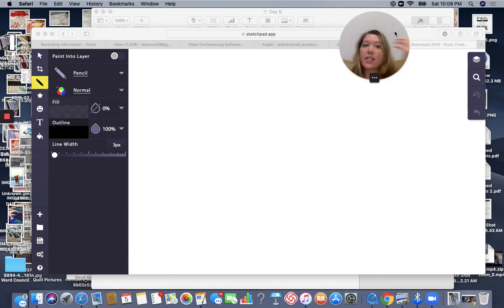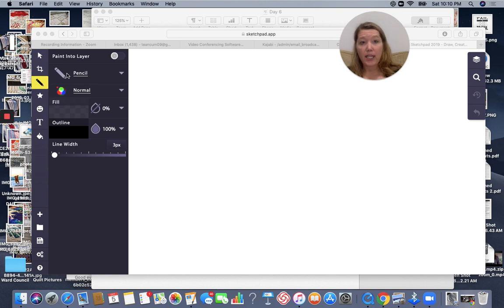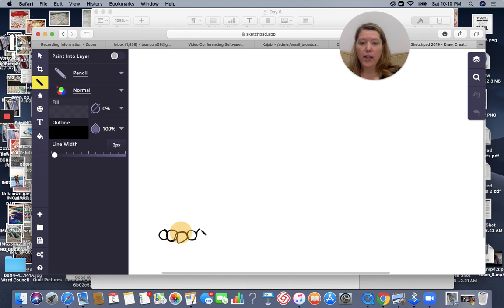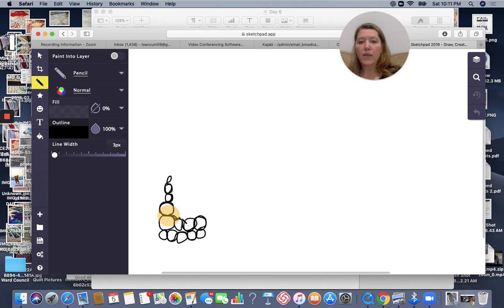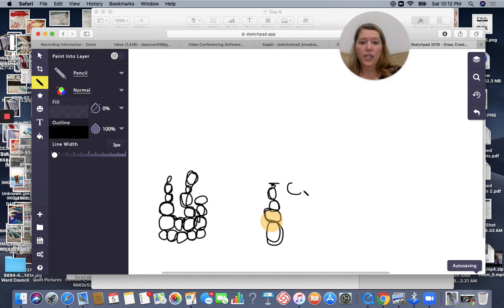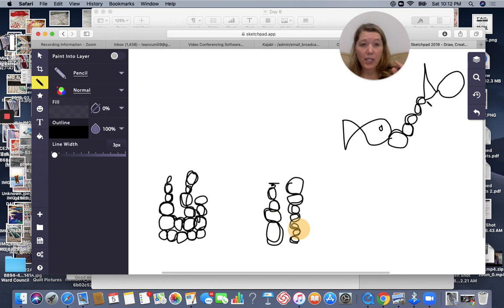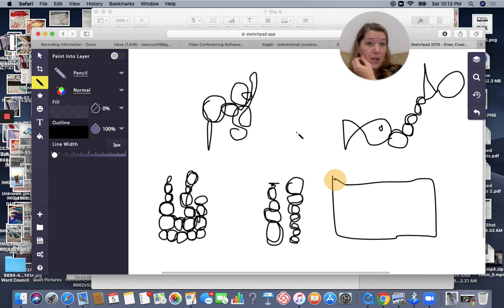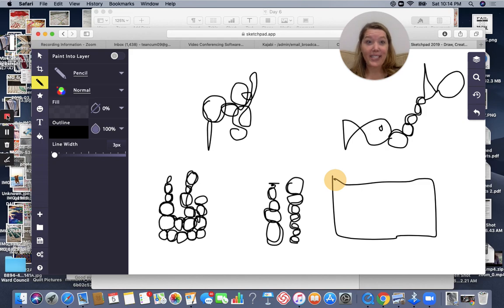Day 6 Doodle Challenge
Today's doodle is Bubbles. Let's see what you do. I recognize that bubbles and circles are very similar but how does the name 'bubble' inspire you to doodle.